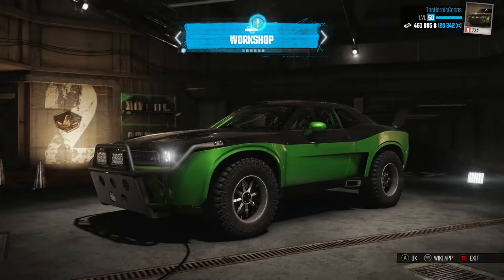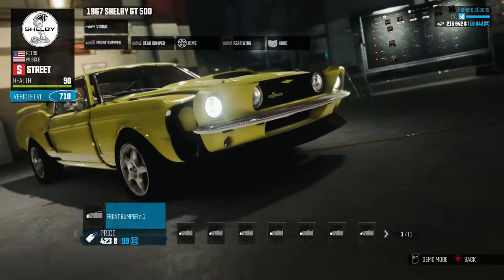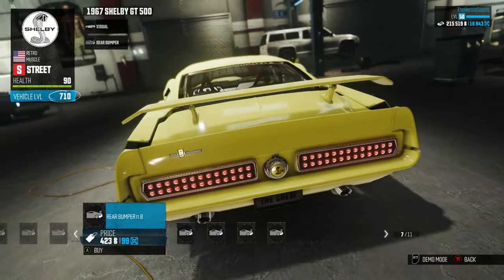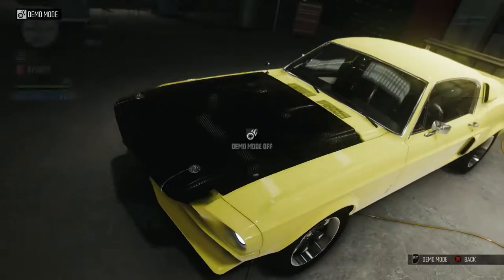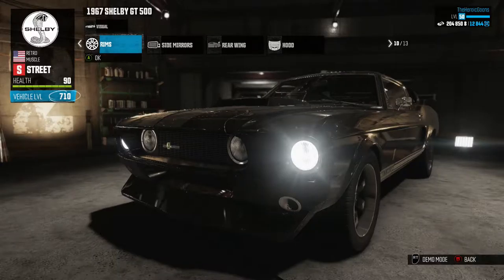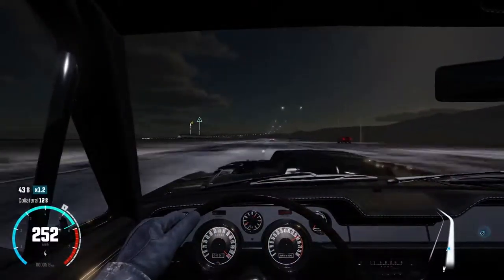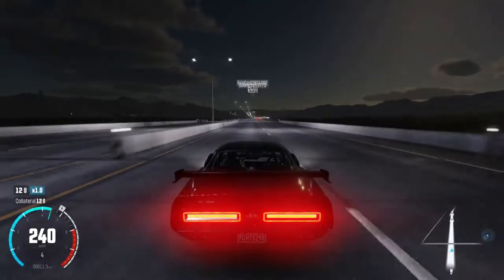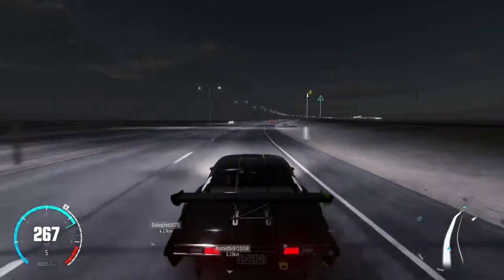FORD GT 500 STREET SPEC BUILD!! | JOHN WICK'S CAR?! | The Crew Builds Ep.1